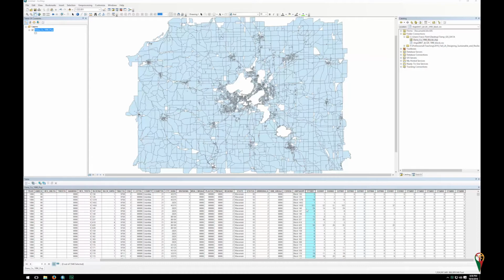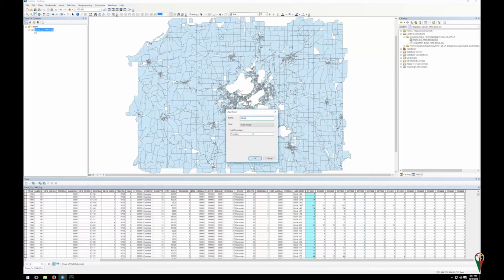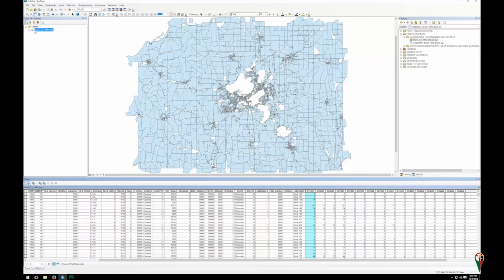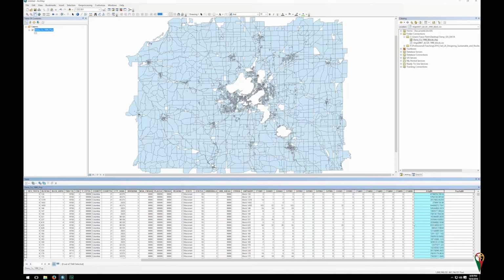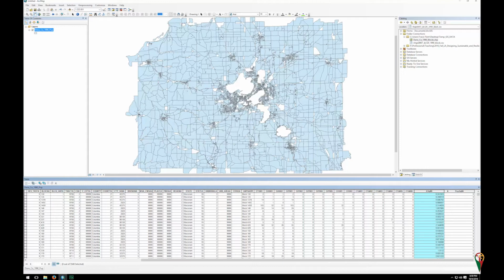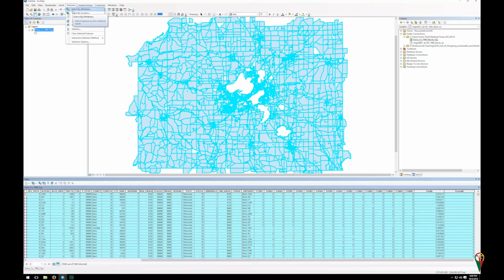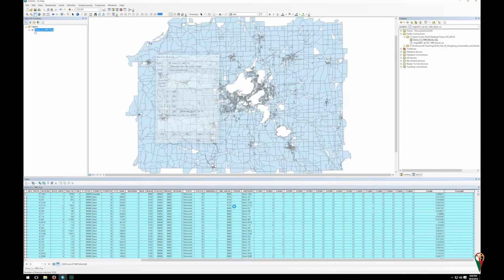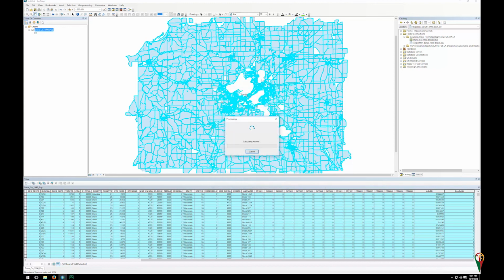Calculating population density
In this video you will learn how to calculate population density (population/square mile).